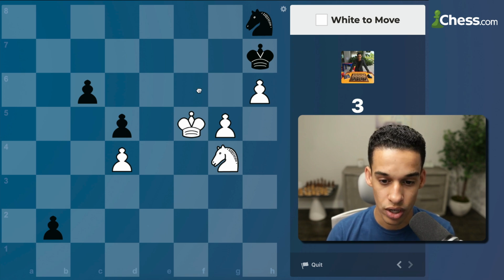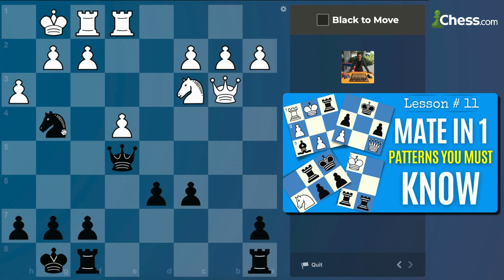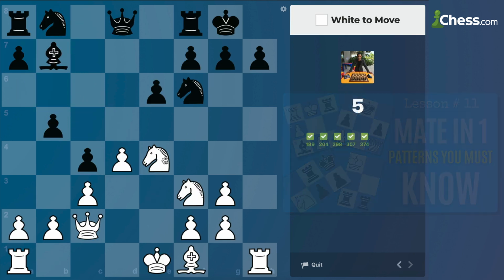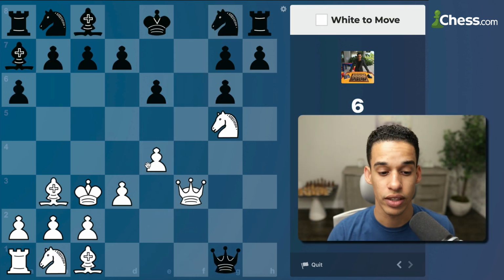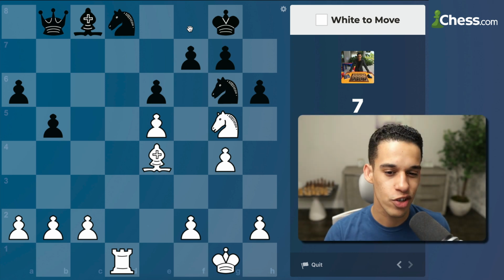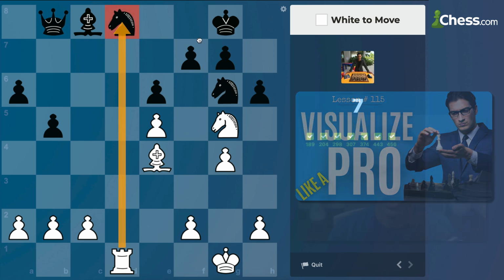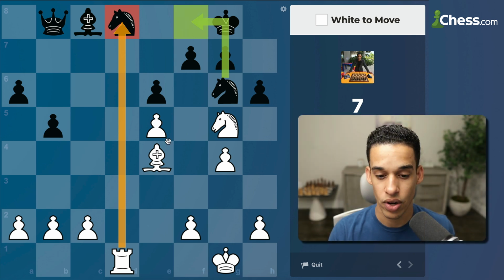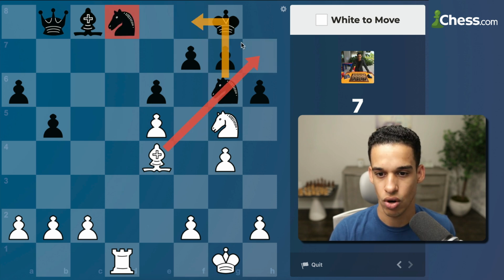My Thinking Process As I Solve Chess Tactics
Tactics time! Stepping-stone method? Candidate moves? In this lesson you get to see inside my brain as I solve Chess puzzles.

My Book Recommendations:

100 endgames you must know

00:04 Chess tactic # 1
00:22 Chess tactic # 2
00:30 Chess tactic # 3
00:35 Chess tactic # 4
01:00 Chess tactic # 5
01:05 Chess tactic # 6
01:24 Chess tactic # 7
01:39 Chess tactic # 8
02:24 Chess tactic # 9
02:33 Chess tactic # 10
03:03 Chess tactic # 11
03:57 Chess tactic # 12
04:26 Chess tactic # 13
05:08 Chess tactic # 14
05:32 Chess tactic # 15
06:07 Chess tactic # 16
06:39 Chess tactic # 17
07:08 Chess tactic # 18
07:21 Chess tactic # 19
08:20 Chess tactic # 20
08:56 Chess tactic # 21
09:15 Chess tactic # 22
09:42 Chess tactic # 23
10:06 Chess tactic # 24
11:19 Chess tactic # 25
12:15 Chess tactic # 26
12:30 Chess tactic # 27
12:56 Chess tactic # 28
13:58 Chess tactic # 29
14:52 Chess tactic # 30
18:09 Chess tactic # 31
19:14 Chess tactic # 32
19:23 Chess tactic # 33
20:00 Chess tactic # 34
20:33 Chess tactic # 35
21:30 Chess tactic # 36
21:59 Chess tactic # 37
22:25 Chess tactic # 38
23:02 Chess tactic # 39
23:32 Chess tactic # 40
24:17 Chess tactic # 41
24: 58 Chess tactic # 42
25:09 Chess tactic # 43
25:49 FAILED
28:02 Chess Tactic # 44
29:53 Chess tactic # 45
32:41 Chess tactic # 46
33:46 Chess tactic # 47
35:15 Chess tactic # 48
36:17 Chess tactic # 49
37:49 Chess tactic # 50